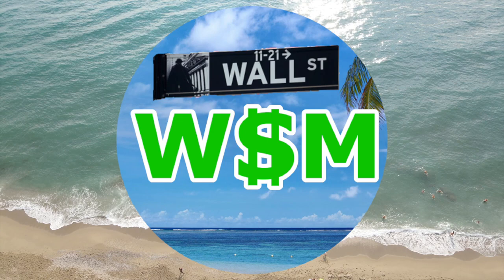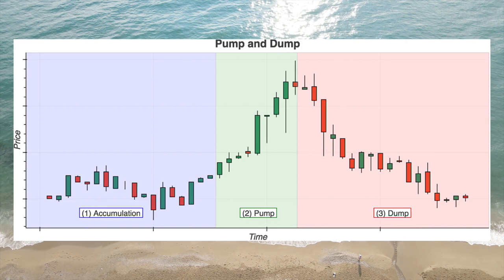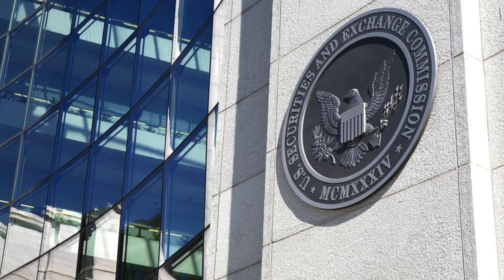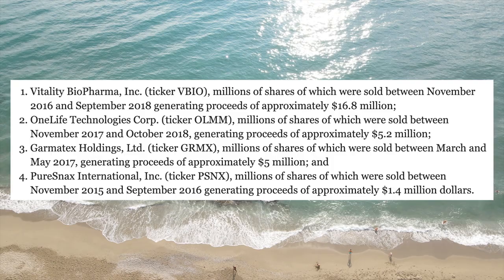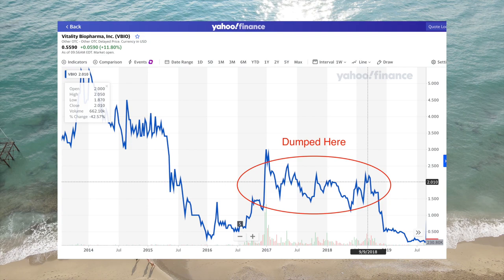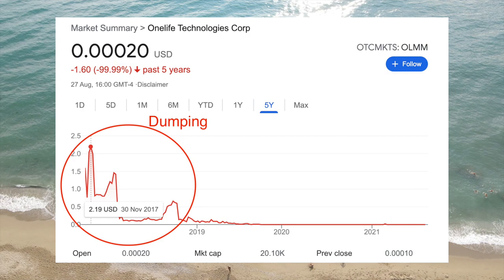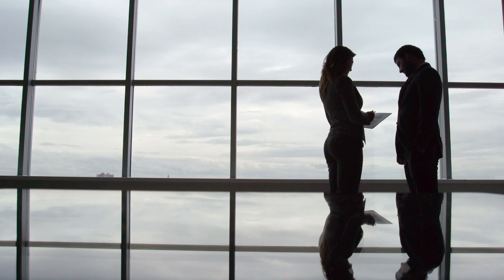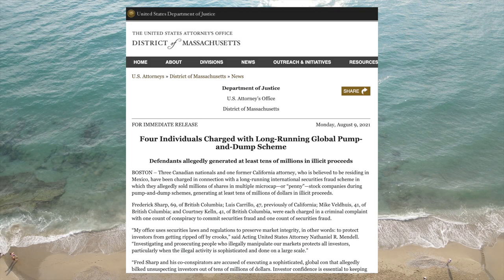$1 Billion International Pump and Dump Scheme Uncovered By SEC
In this video we go over a recently uncovered case where the SEC and DOJ are charging multiple individuals with an international pump and dump syndicate.

This video discusses allegations put forward by the SEC and DOJ. The individuals discussed have not yet been convicted and are considered as innocent until proven guilty in a court of law.